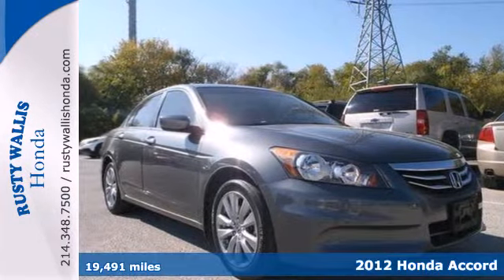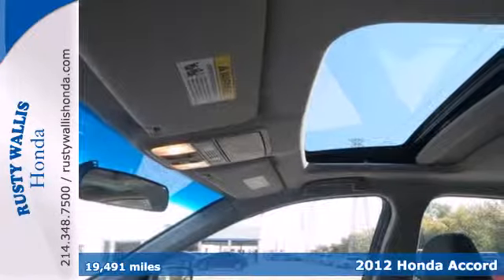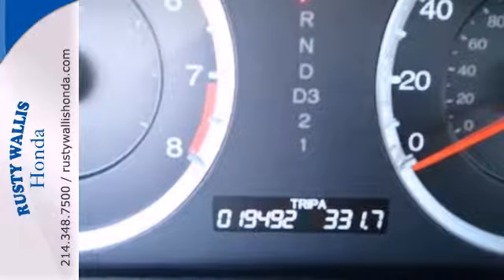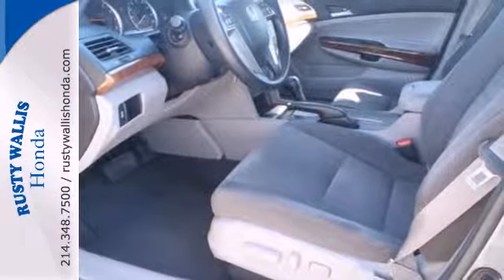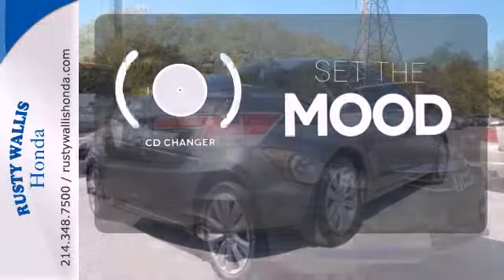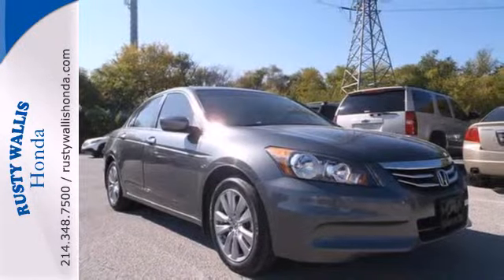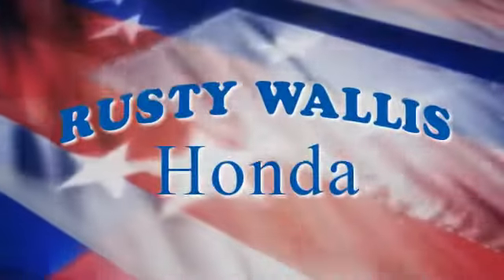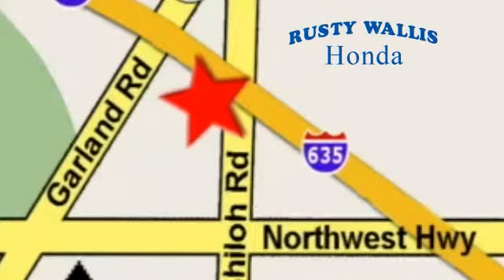2012 Honda Accord Dallas TX Fort Worth, TX 140105A - SOLD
Year: 2012
Make: Honda
Model: Accord
Trim: EX
Engine: 2.4L I4 DOHC i-VTEC 16V
Transmission: 5-Speed Automatic with Overdrive
Color: Gray
Interior: Gray
Mileage: 19491
Stock #: 140105A

Address:
12277 Shiloh Road